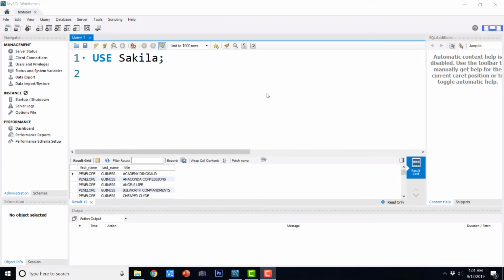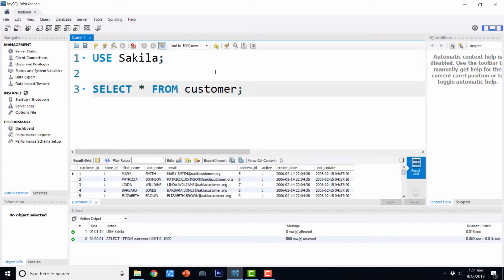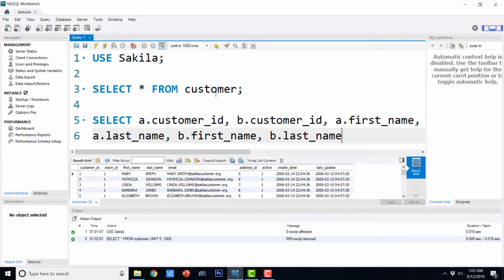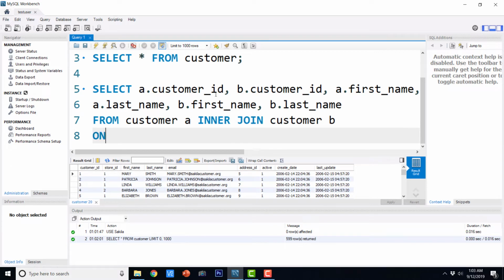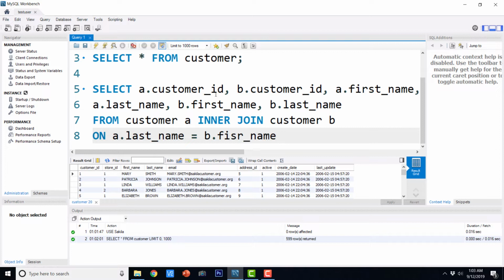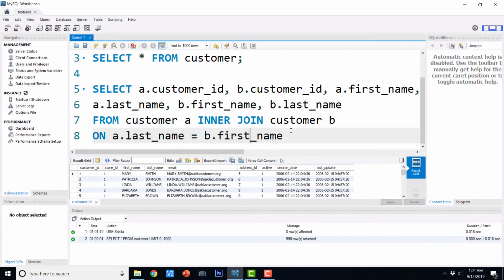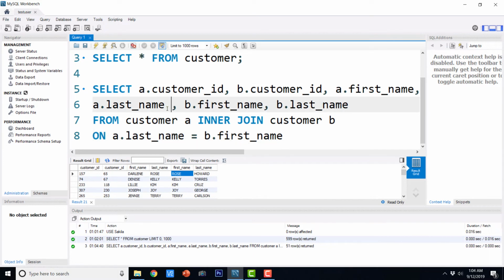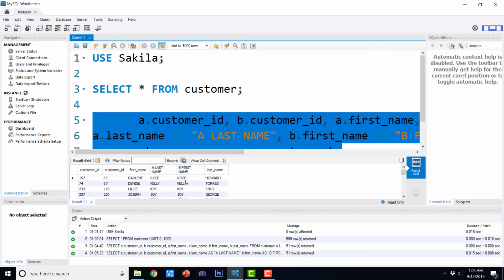EP034 - MySQL - Self Join